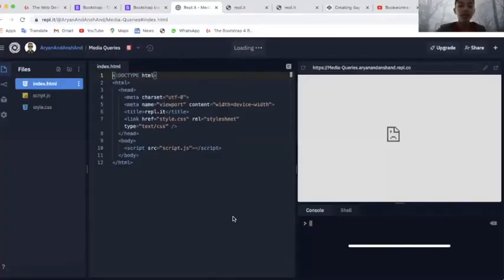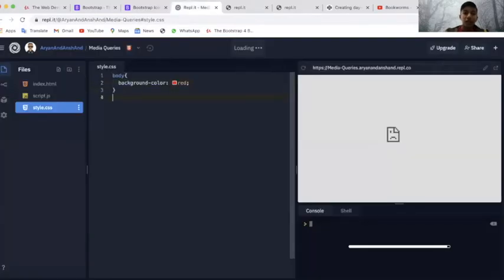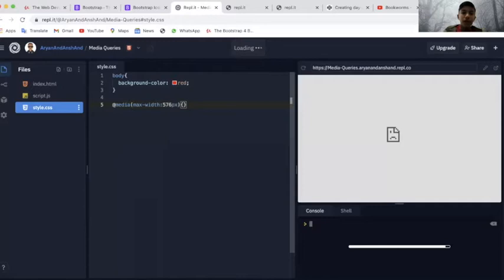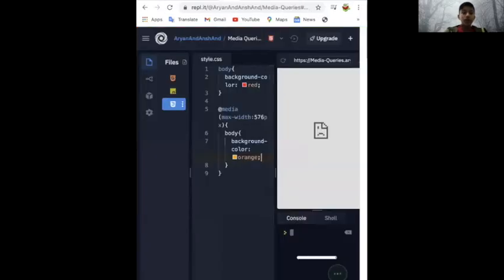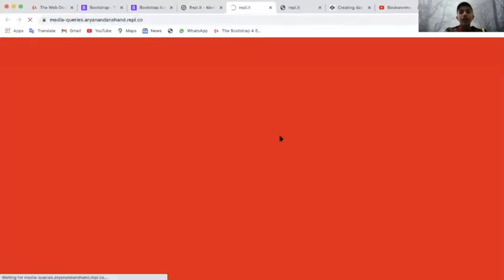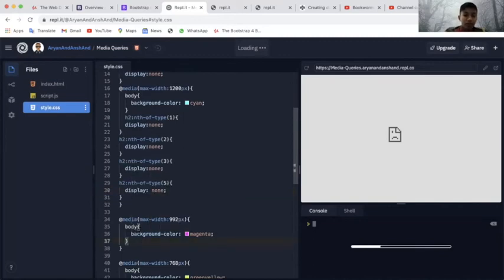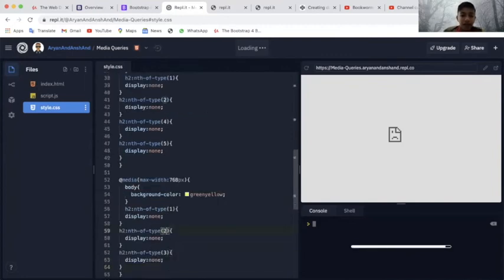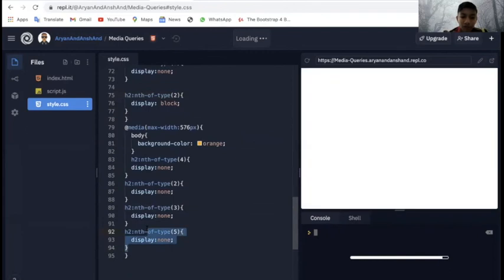16. Media Queries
CSS :

1. Media Queries